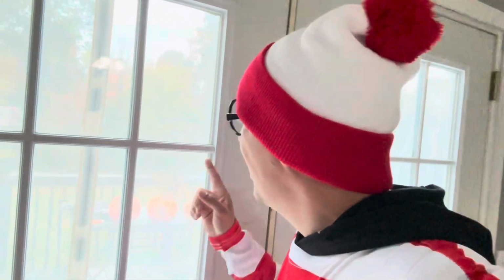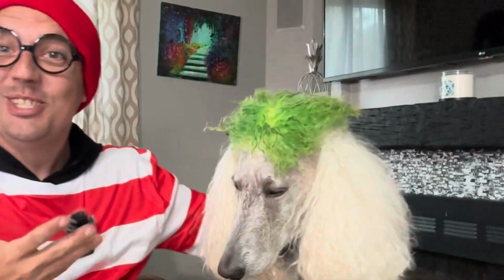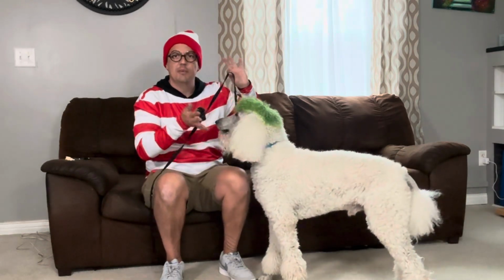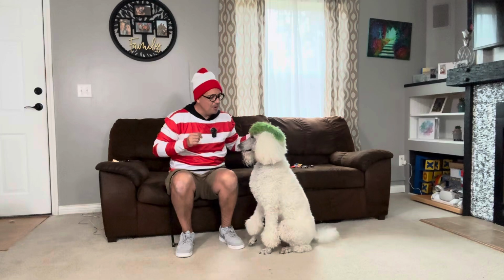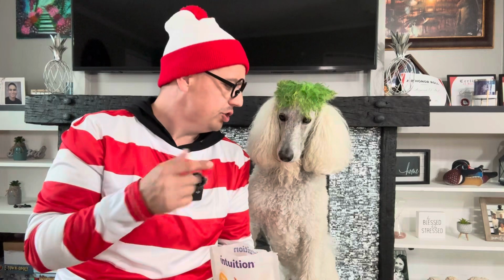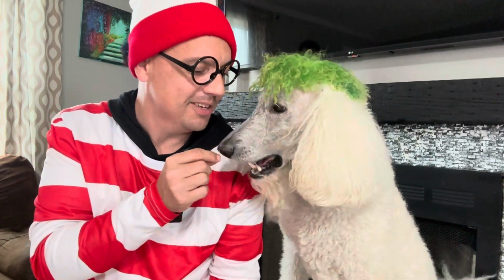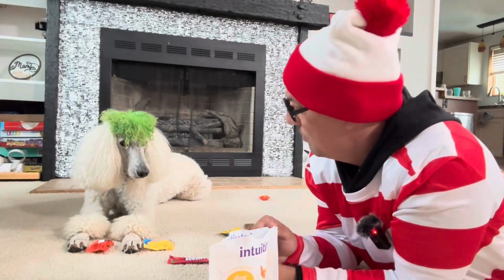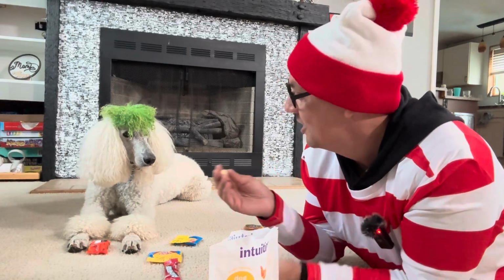Dog Training Ignoring Human Food DAY 175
We dressed up as Beetlejuice and Waldo. Doing dog training teaching how dog to ignore human food.

Keep following along as The Fluffy Poodle and I continue to push boundaries and show you how to chase your dreams, one step at a time!

Experience the remarkable journey of the Fluffy Poodle, a Standard Poodle service dog, as he profoundly transforms the life of his veteran. Join them as they train and work together, forging an unbreakable bond along the way. All while motivating others to follow their dreams.

Facebook: The Fluffy Poodle
X: @TheFluffyPoodl1